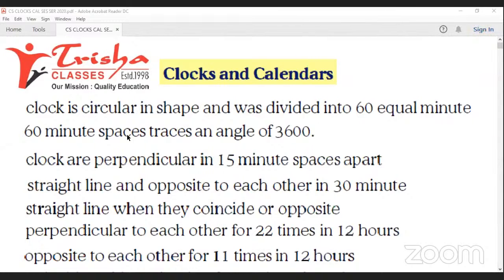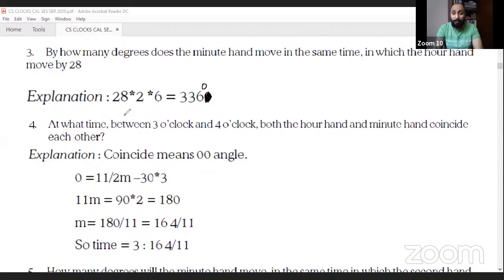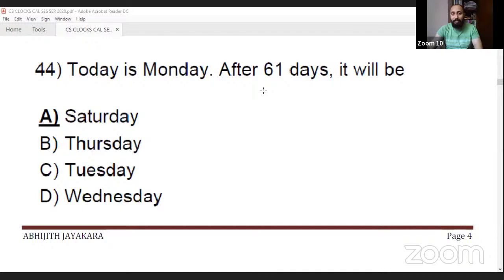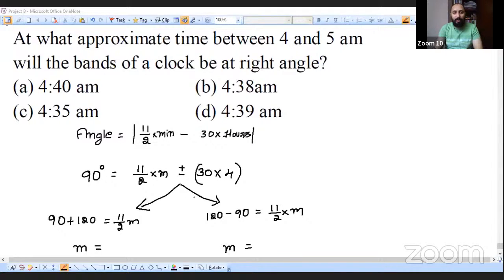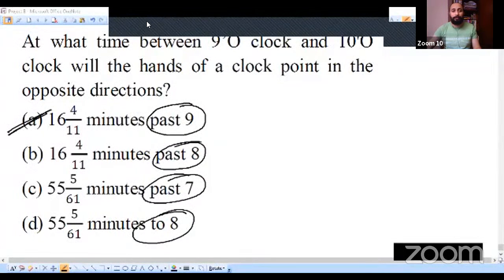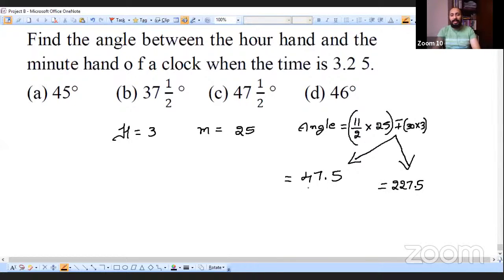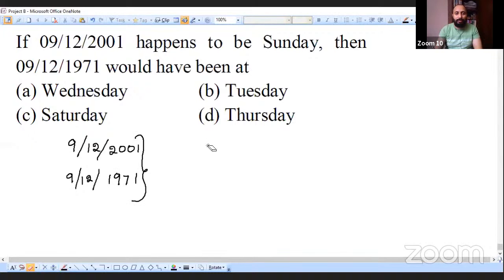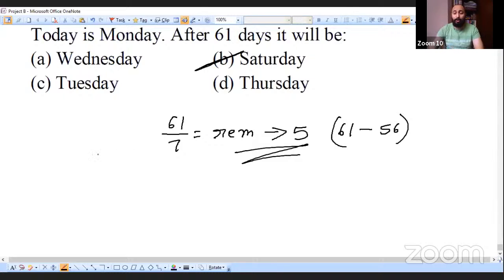CSEET Revision Law - Day 1 - Session 2